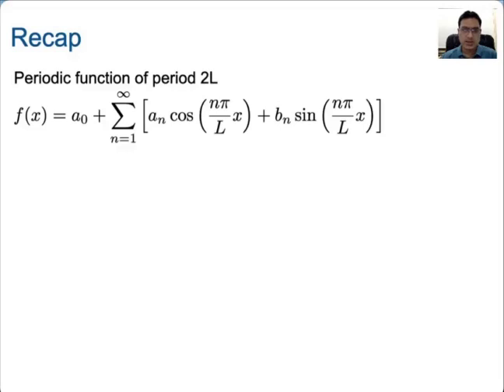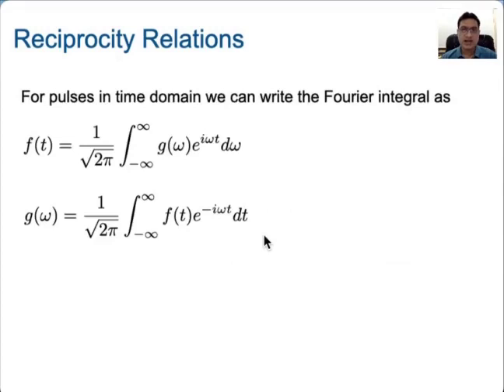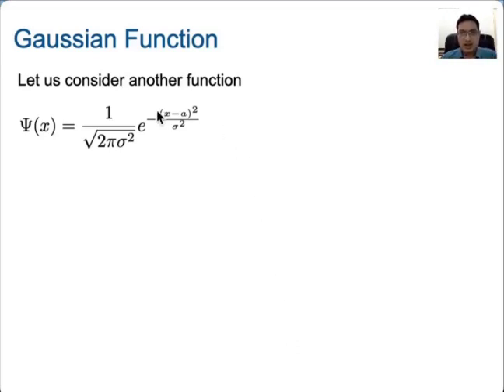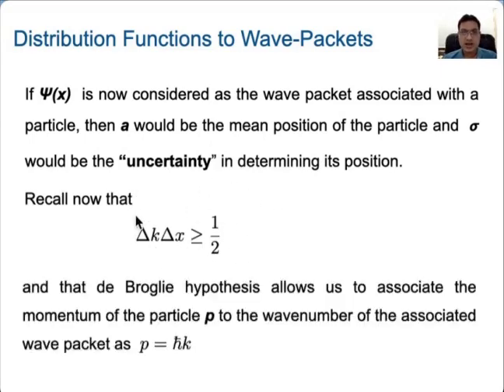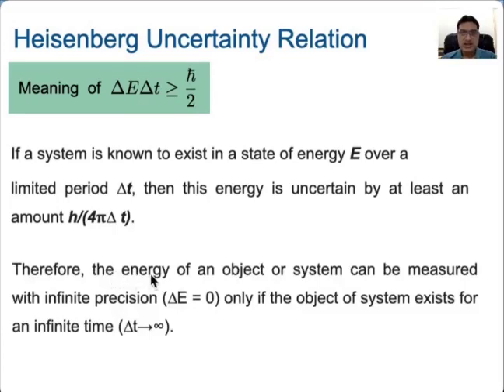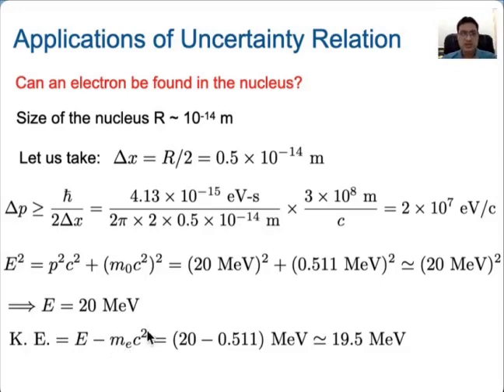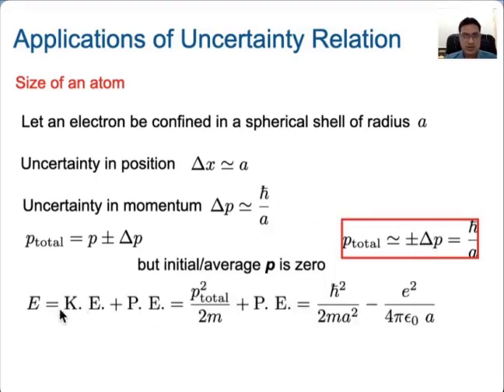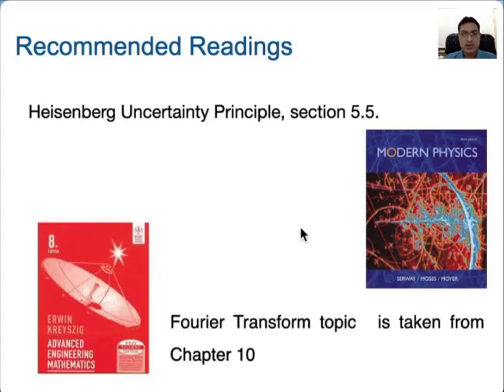PH107 Week03 L2